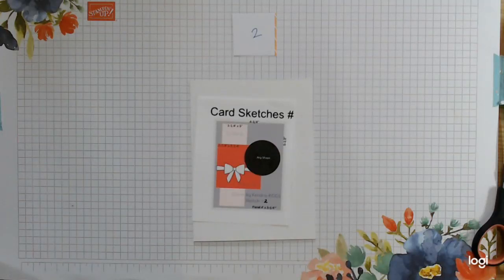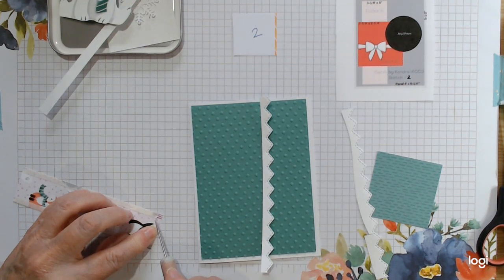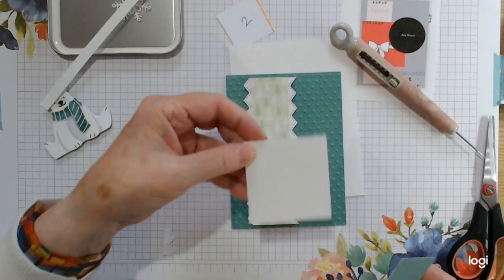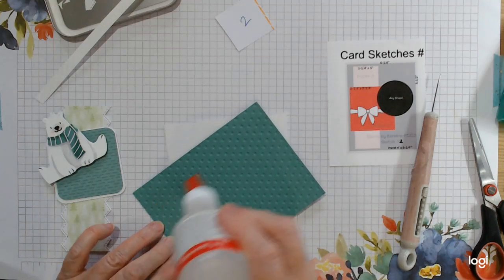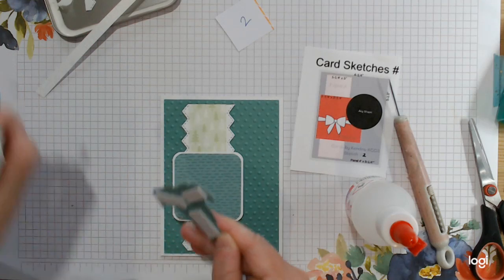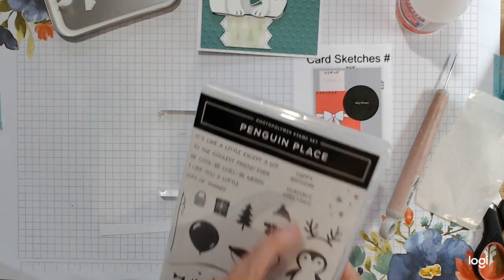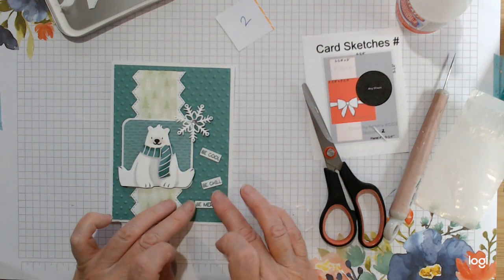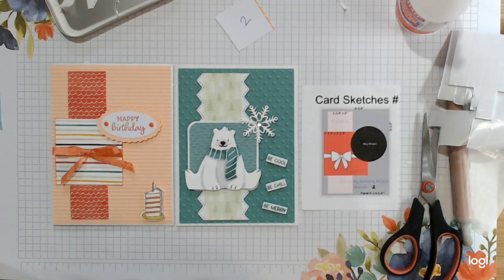Christmas card 2 - Penguin Playmates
Tag your cards